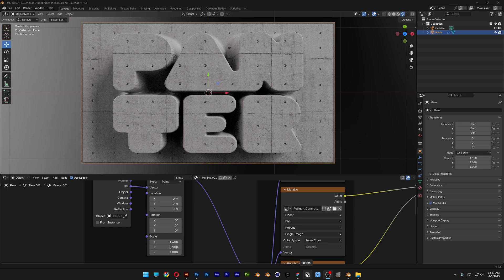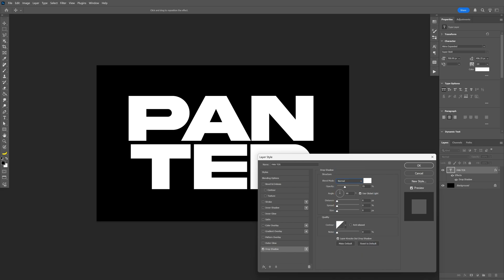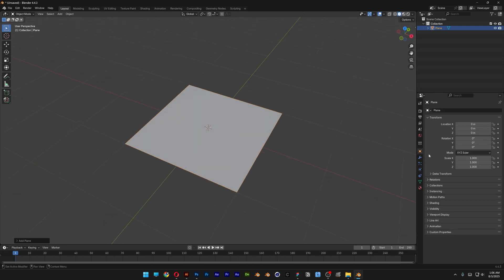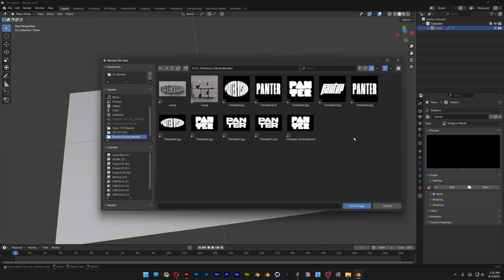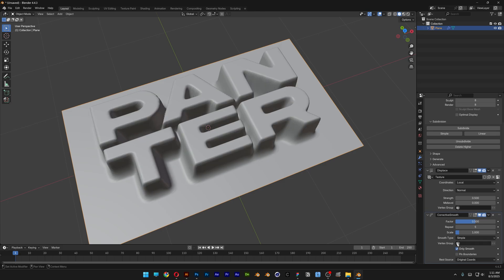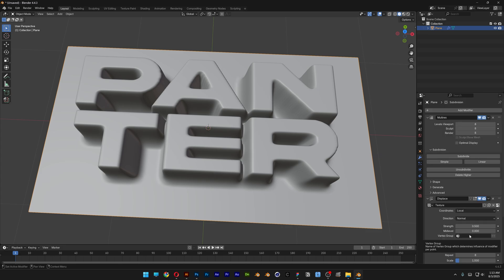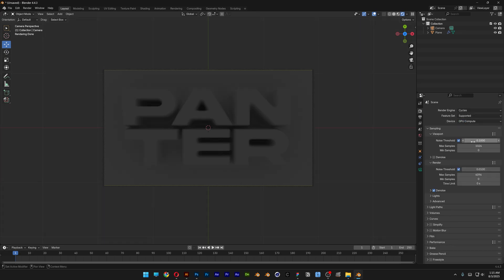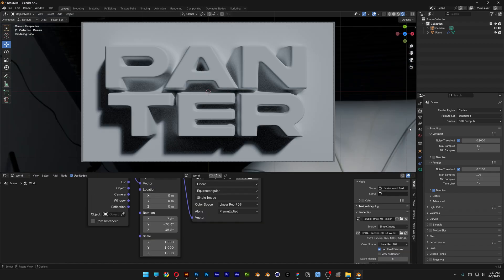How To Create Embossed Text In Blender